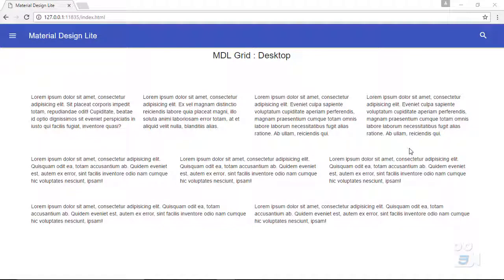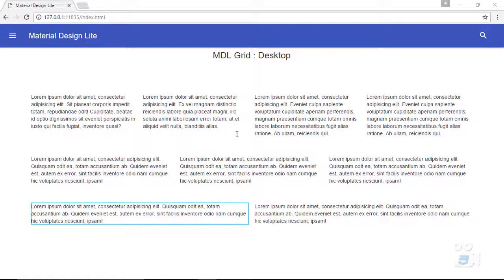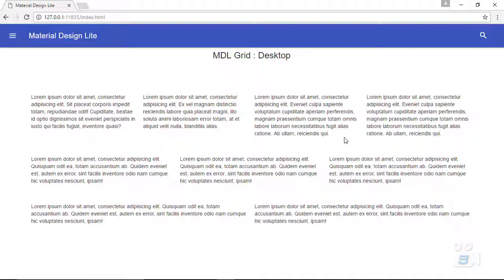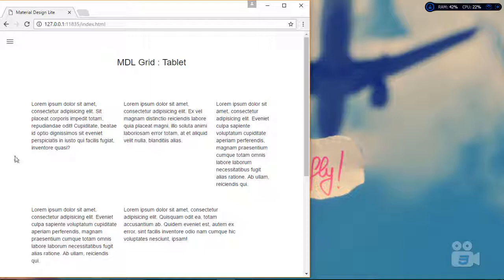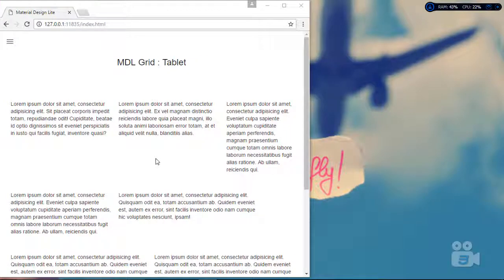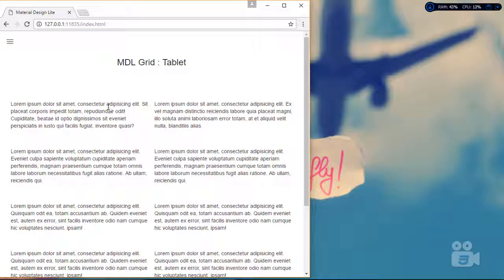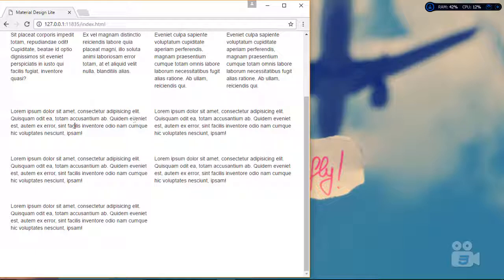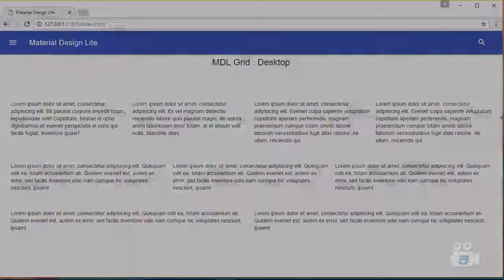2. Understanding material design grid for Tablet [MDL Grids]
CSSCasts; CSS libraries Plugins Tips & Tricks for Developers -
(39+ hours) long

Learn Modern CSS, CSS3, CSS4 , libraries, plugins, Grids, frameworks, tips & tricks and Build websites. Updates Weekly